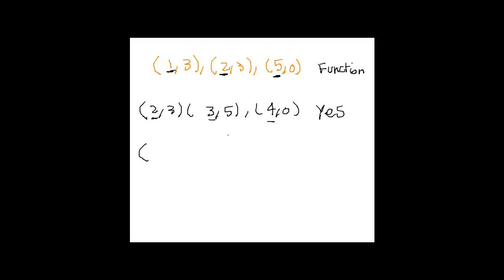Functions from a Given Set (THT2 #9)